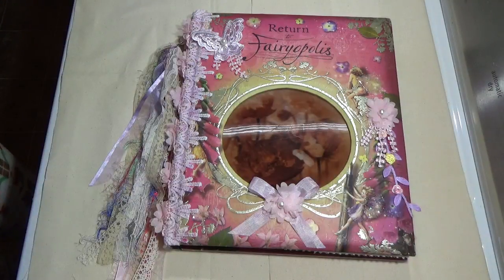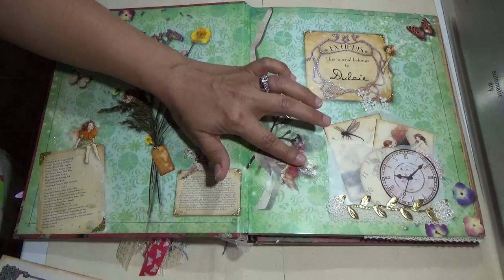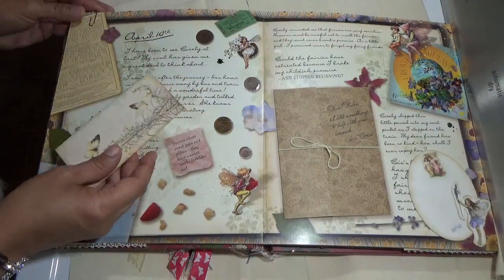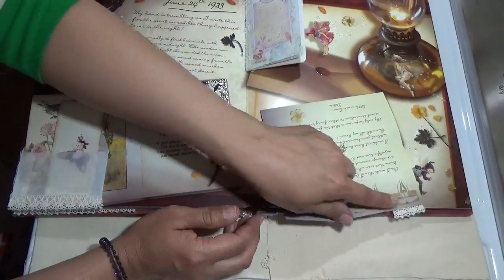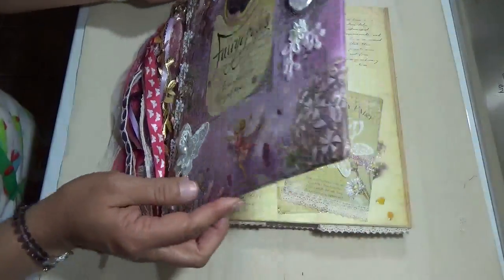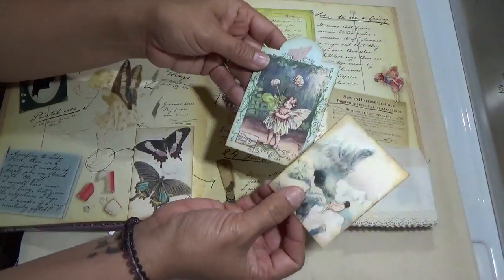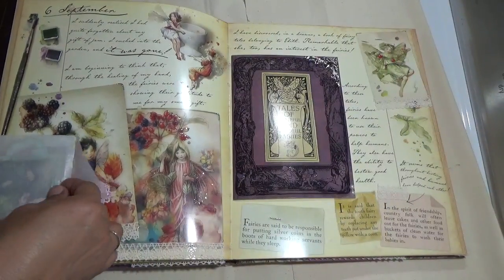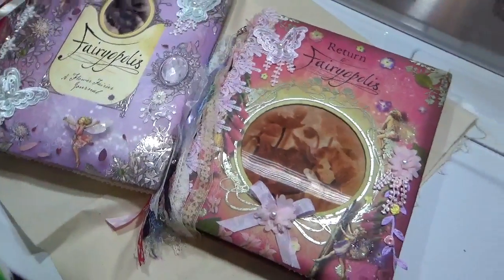(Sold) Two Altered Fairy Books For My Etsy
Hi Guys, Thank you so Much For watching and Subscribing, I truly appreciate your support, Dont Forget to click on the bell so youtube notifies you everytime I upload a new video!
Click on the link below and it will take you to my etsy shop  hugs~Dani xoxo

I am Part Of The Desing Team For Seneca Pond Crafts On Etsy, Click On the Link Below To Visit Her Shop And Check Out All The Beautiful Diji Kits She Has To Offer.